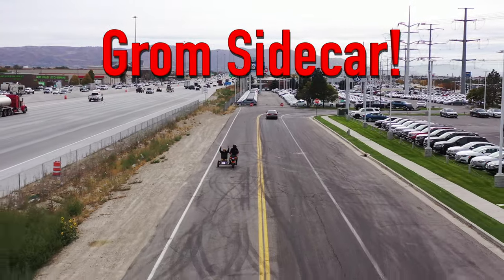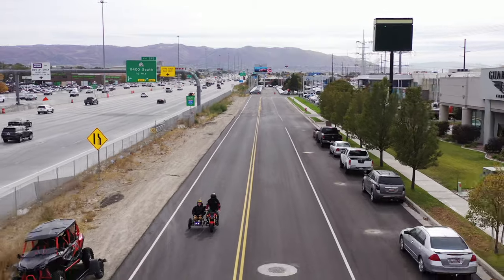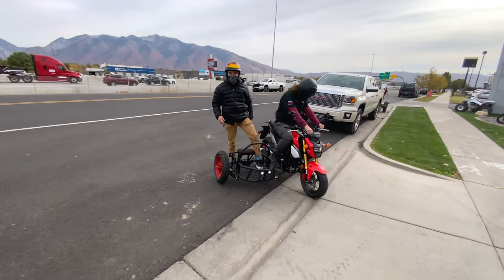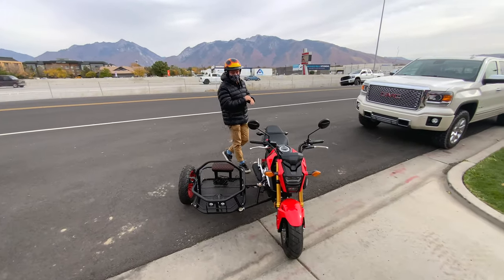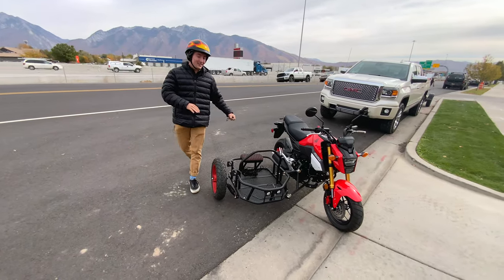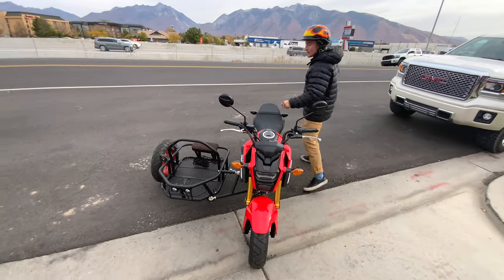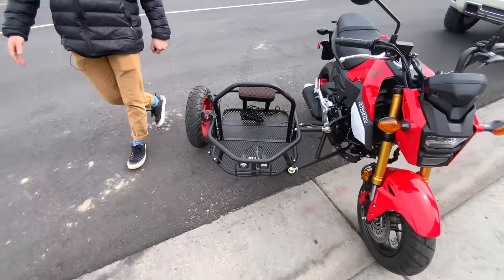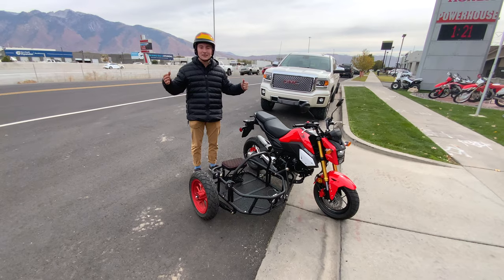Honda Grom with SideCar at Honda World!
Honda World finally got another Honda Grom with a sidecar on it, Medium and Tarzan had to try it out!